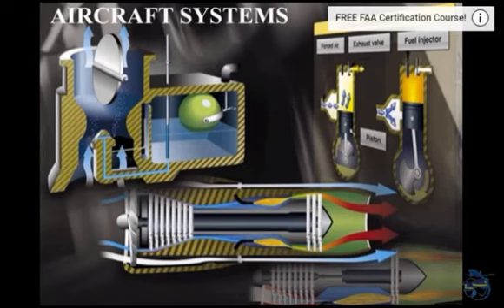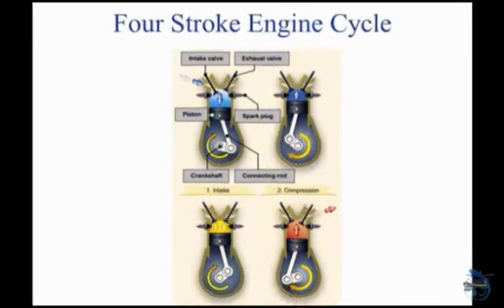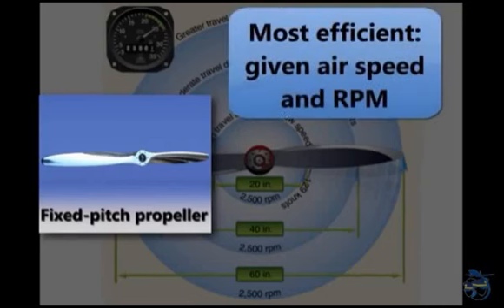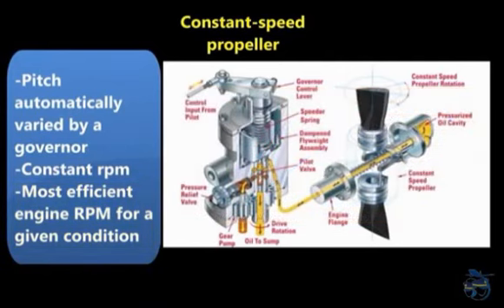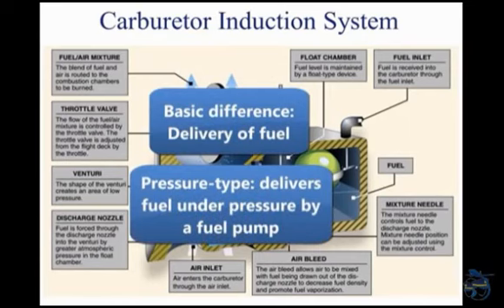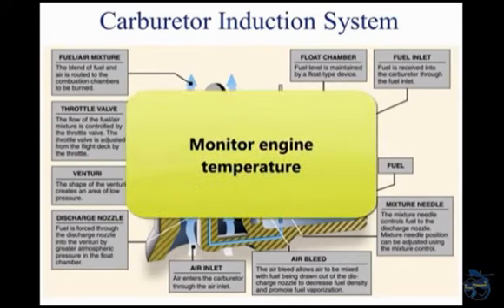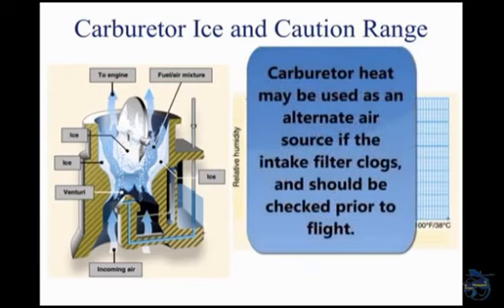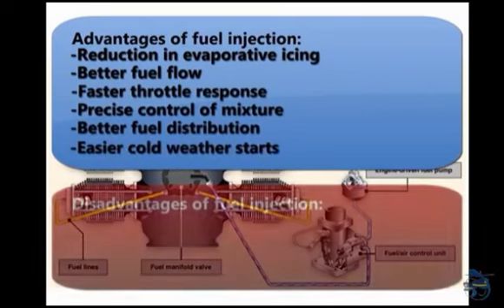Aircraft Engines System; Ignition Fuel and Lubrification of Propellers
There are three major engine systems necessary to keep an internal combustion engine running. They are the ignition system, the lubrication system, and the fuel

An aircraft engine, often referred to as an aero engine, is the power component of an aircraft propulsion system. Most aircraft engines are either piston

Types of Propeller Engines

For forty years after that first Wright brothers flight, airplanes exclusively employed internal combustion engines that turned attached propellers in order to generate thrust. Remarkably, the majority of general aviation and private aircraft are still powered by internal combustion piston engines and propellers today.

Generally speaking, airplane piston engines function much like the common automobile engine. Taking in air from the surrounding environment and mixing it with fuel, these engines work by burning that fuel to produce heated gas exhaust that moves a piston that is attached to the crankshaft. While the automotive drivetrain uses the crankshaft to turn the wheels of the car, the airplane’s crankshaft is connected directly to one or more propellers. There are some differences between aircraft engines and automobile engines. Aircraft engines employ different types of ignition systems and lubrication systems as well as systems to prevent the buildup of ice at the air intake.

Although piston propeller engines come in a wide range of sizes, the majority of larger aircraft now have some form of turbine engine. Smaller aircraft, however, can soar through the air under the power of smaller internal combustion piston engines.

There is a wide verity of propellers used on aircraft today.  In the Spartan Aviation Maintenance Technology program, you will learn the purpose and function of propellers such as:

Fixed-Pitch
Ground-Adjustable Propeller
Controllable-Pitch Propellers
Constant-Speed Propellers
Feathering Propellers
Reverse-Pitch Propellers

Types of Turbine Engines

Like traditional piston engines, turbine engines work by combining air and fuel for propulsive combustion. However, the gas turbines of turbine engines provide continuous combustion to drive a compressor that raises air pressure to extreme degrees to provide exceptional power. Identified by the path that air takes through the engine and the ways in which aircraft movement is produced, turbine engines fall into one of the four following categories:

Turboprop – This form of turbine engine connects directly to a gearing system that turns a propeller in much the same way that a traditional piston engine does. The gearbox of a turboprop plane slows down its spinning prop shaft in order to properly drive the propeller.
Turbojet – First developed by German and British aeronautic scientists in the ramp up to World War II, the turbojet moves through the air on the thrust of the powerful gas streams that it generates. Although extremely powerful, the turbojet has traditionally required prodigious amounts of fuel.
Turboshaft Engine – Most commonly employed for helicopter operation, the turboshaft aircraft engine is much like the turboprop engine except it is designed to turn a transmission which in turn is connected to the helicopters rotor system.
Turbofan Engine – Employing massive fans to facilitate air intake, the turbofan jet engine was designed to combine the best features of the turboprop and the turbojet. Benefits of this engine type include significant thrust production at low speeds and relatively quiet operation. For these reasons among others, turbofan engines power the vast majority of modern commercial airliners. Boeing was the first company to employ turbofan engines, mounting them to its 737-300 aircraft in the early 1980s. In 2018, Boeing released the massive GE9X turbofan engine to power its 777X aircraft. The largest turbine engine in the world, the GE9X is roughly the same width as the fuselage of the Boeing 737!

What are the systems in aircraft engine?
What are the 4 stages of aircraft engine?
What are the basic aircraft systems?
What are the basics of aircraft engines?
How does an aircraft engine work?
What are 3 types of propulsion systems?
What are the 7 categories of aircraft?
What are the 6 components of aircraft?